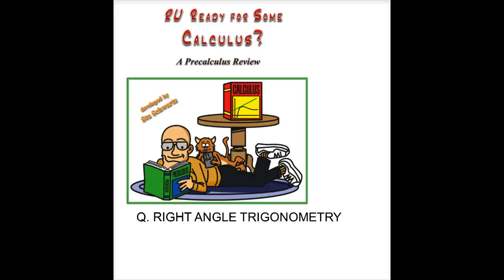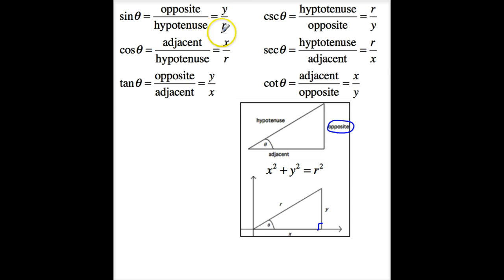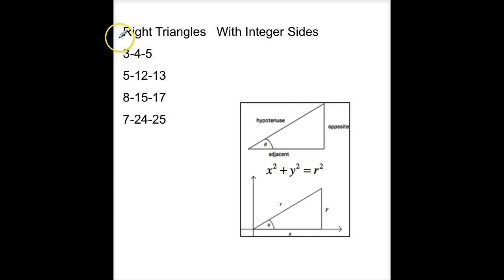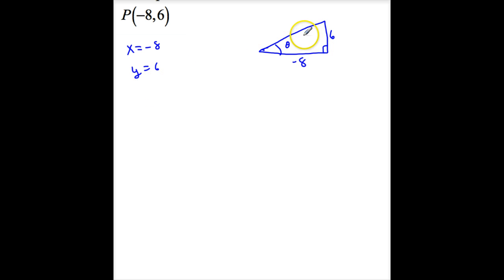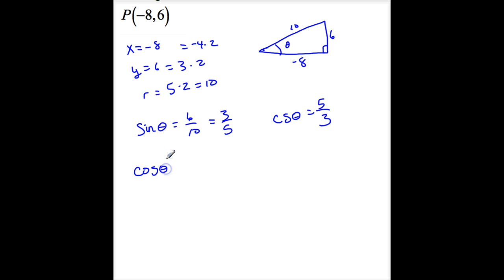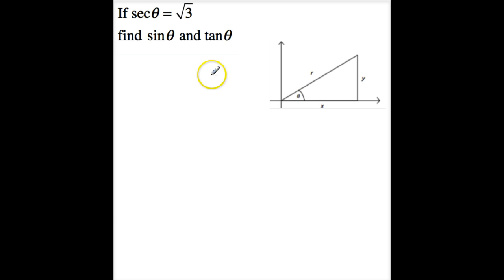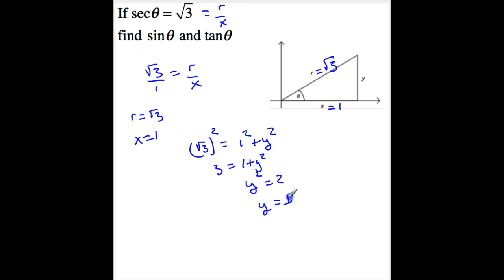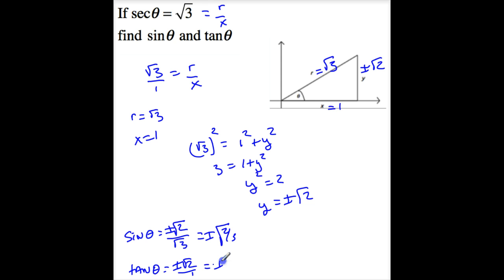RU Ready for Calculus Q. Right Angle Trigonometry